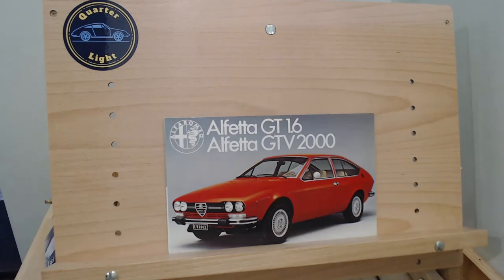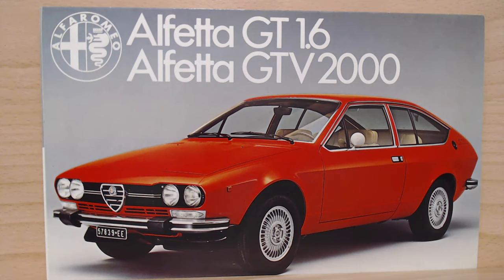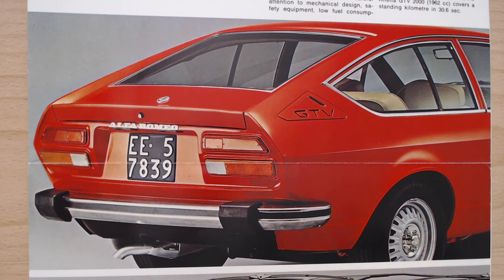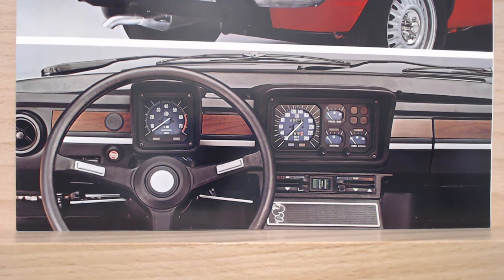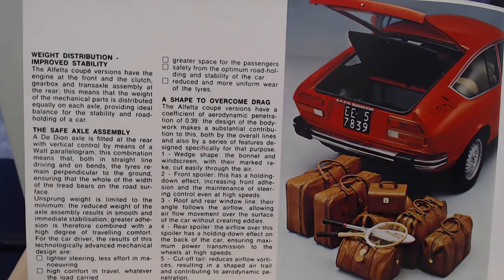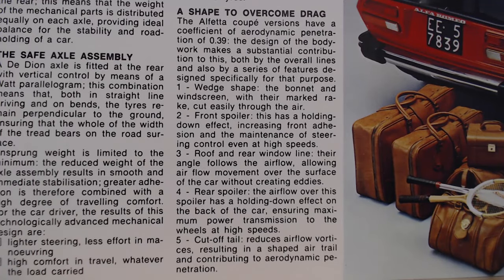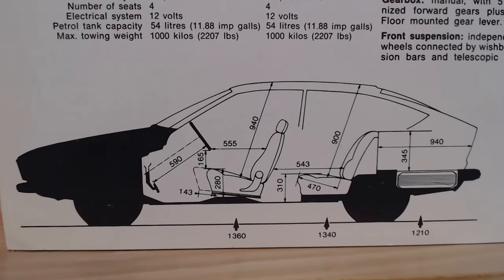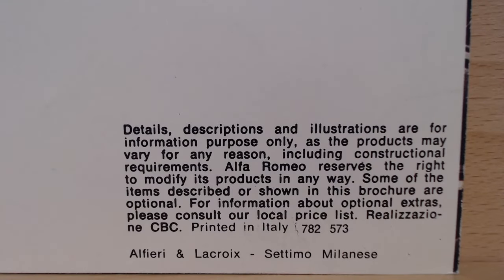Alfa Romeo Alfetta GT 1.6 and GTV 2000 - 1978 Brochure review